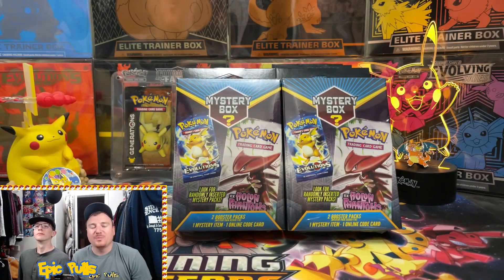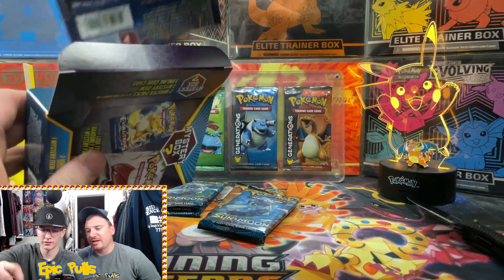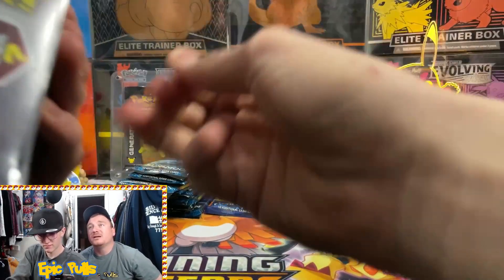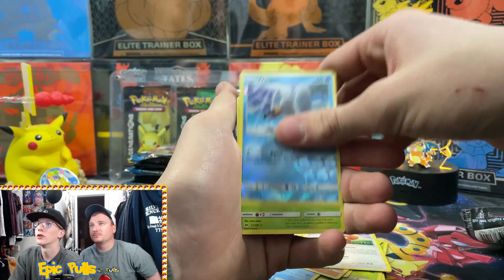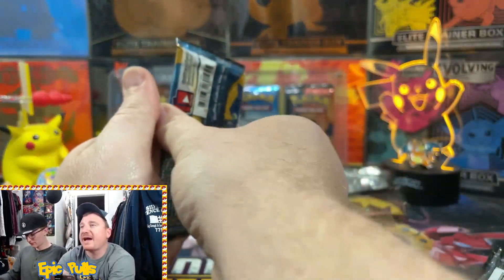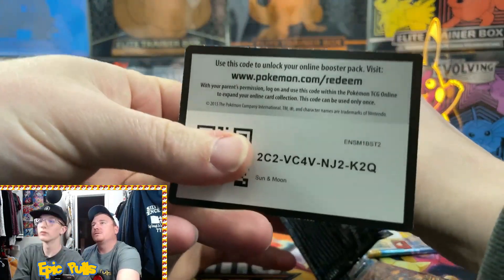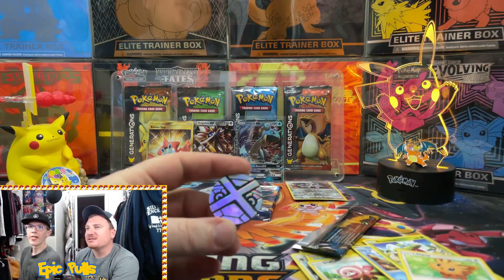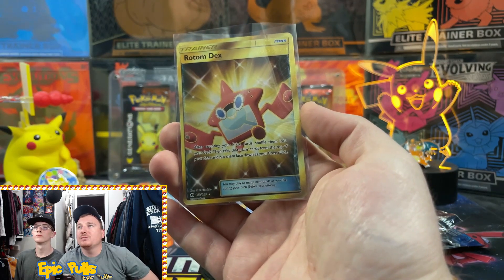*NEW* Pokémon Mystery Boxes From Walgreens | Worth It?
In todays Pokemon pack opening were crack into eight Walgreens Mystery Boxes and see if we can hunt out a vintage pack. These Mystery Boxes claim that 1 in 10 have a mystery pokemon pack on the inside. Today we test that theory out and see if these boxes are worth the purchase.